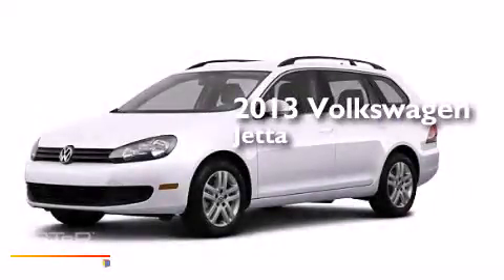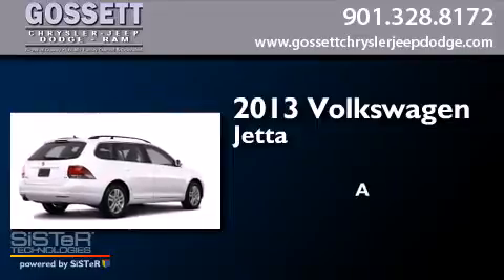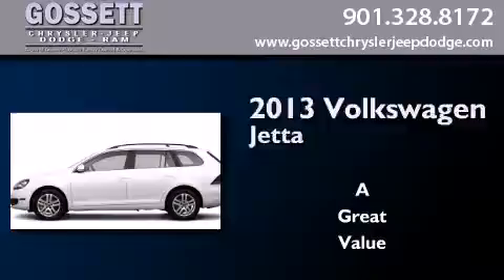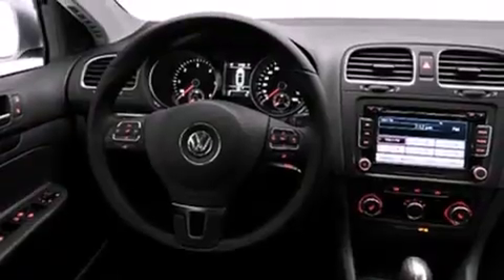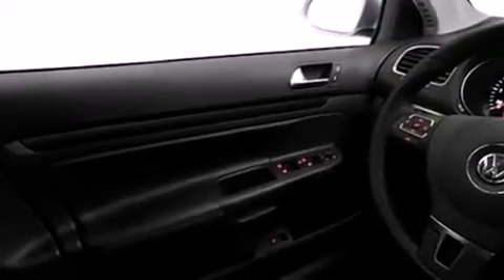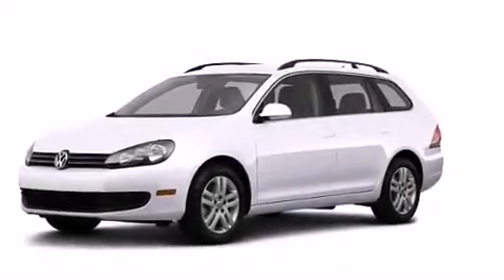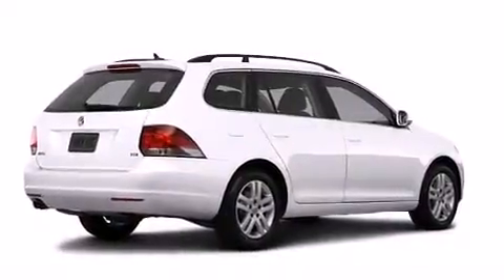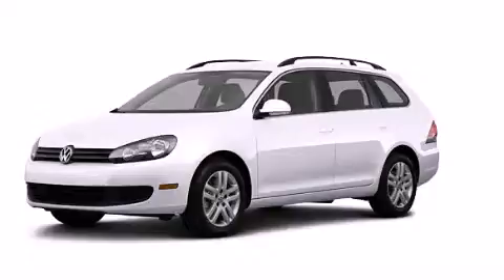2013 Volkswagen Jetta Memphis TN 38128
We have been honored to serve the Memphis TN area , we promise that your experience at our dealership will exceed your expectations ! Year : 2013 Make : Volkswagen Model : Jetta Engine : 2.0L 4 Cyl. Turbo Diesel Trans . : Dual Shift Gearbox Exterior : Candy White Stock : DM664584 Gossett Chrysler Dodge Jeep Ram 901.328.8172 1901 Covington Pike Memphis , TN 38128